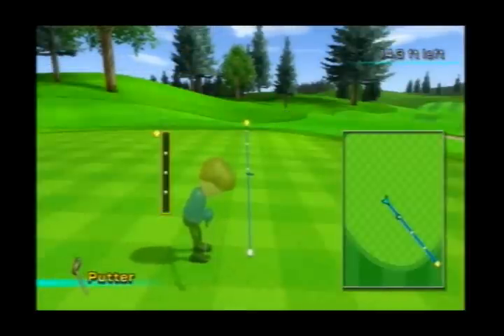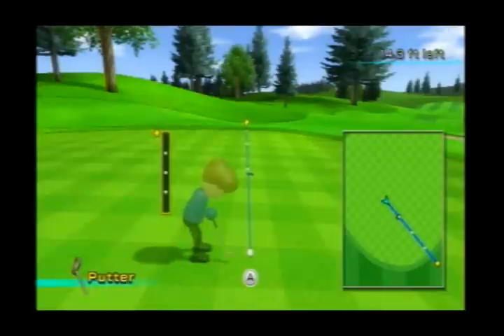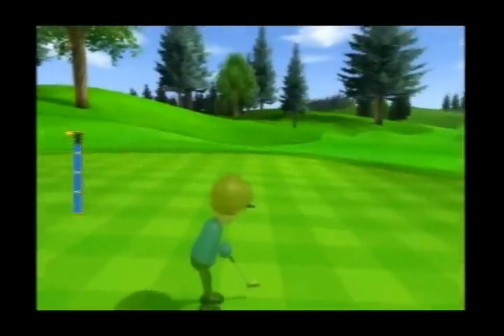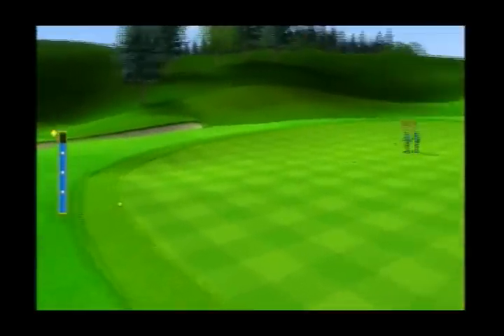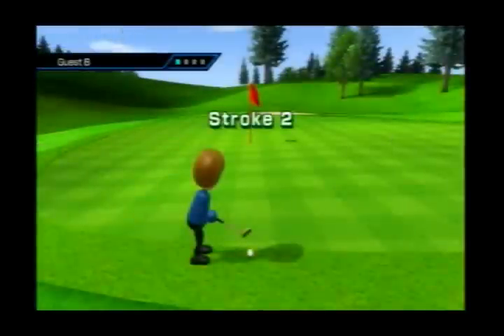wii sports telekinesis explaination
This code was made by me in 2010. I was the first wii coder to make a code in which the player can control the movement of the ball using the nunchuks control stick. Bully@Wiiplaza basically stole all my work in the code and claimed to have hacked it himself and I saw no credit towards my name even though I was the one to hack it first and do all the hard work. All he did was rewrite my exact work just to make it region free. k

newsflash: as of 10.12.16 he wrote inspired by sharkbyte. he didn't steal my code. he ported it. then made it region free. but he posted the video first. so in 2012 i made this video. my account was removed.k

you must ignore nintendo and insert the nunchuk after it says not to.

OFFICIAL INSTRUCTIONS

P1 controls golf ball (nunchuk movement) [Sharkbyte]
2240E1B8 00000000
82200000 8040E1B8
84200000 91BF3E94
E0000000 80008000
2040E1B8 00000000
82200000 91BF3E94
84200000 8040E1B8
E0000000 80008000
2240E1BC 00000000
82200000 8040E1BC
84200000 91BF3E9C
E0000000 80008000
2040E1BC 00000000
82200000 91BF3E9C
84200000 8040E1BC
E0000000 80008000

aka telekinesis
golf normally doesn't support the nunchuk
when you get to the warning screen just unplug the nunchuk and plug back in
the only bug is the momentum doesn't always keep going for left and down
the way its arranged is how the map is facing, not the direction the character is facing
this code will not work in gecko os 1.9.3+ and is untested on other versions of gecko os!
code will work with neogamma and usb loader gx!

Moon Jump golf ball P1 [Sharkbyte]
2240E1BC 00000000
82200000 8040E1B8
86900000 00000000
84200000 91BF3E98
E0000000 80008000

not recommended to use with "P1 controls golf ball"
press downright to go up with "mind control" or upleft to go down
how hard you push on the nunchuk is how fast it will respond.
code will only work in neogamma and usb loader gx!